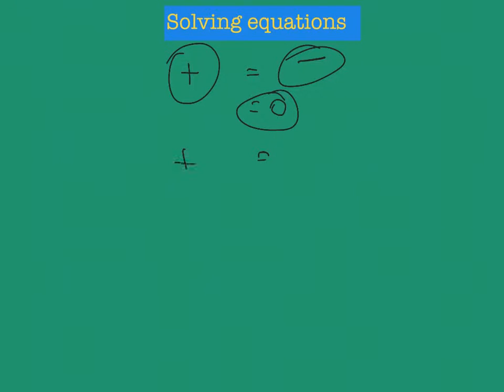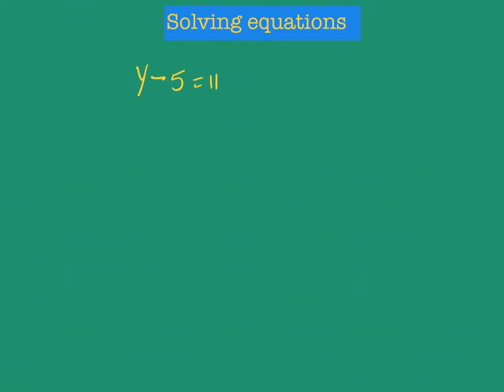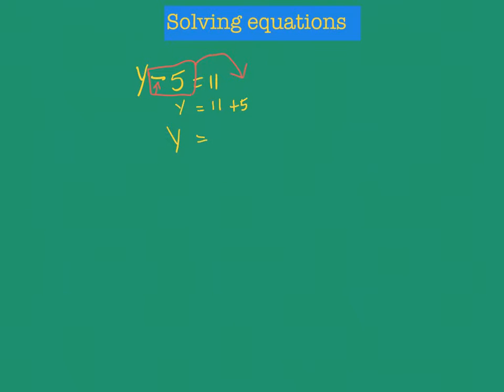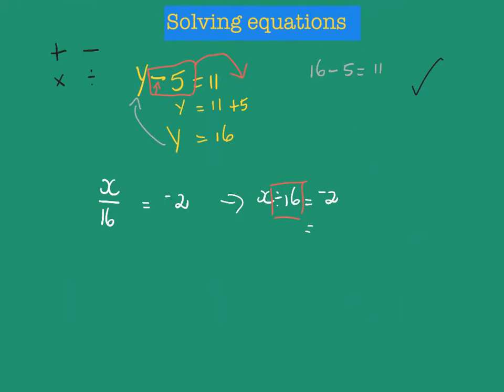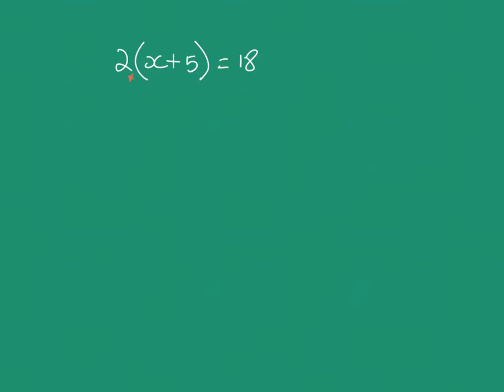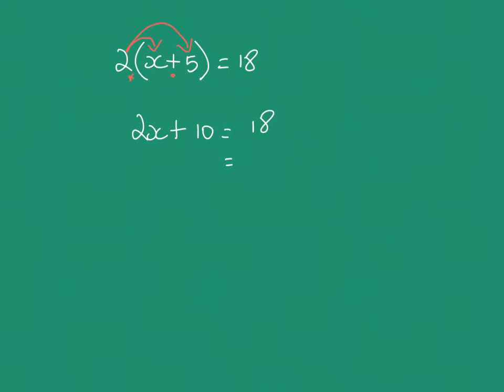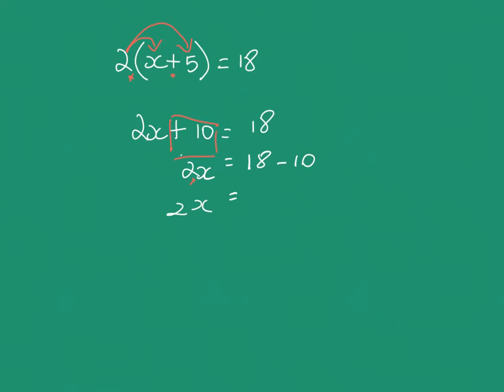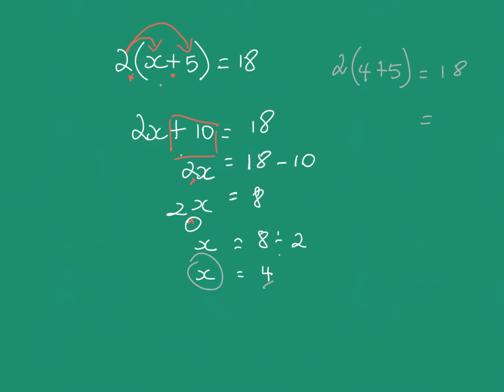Solving Equations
Solving equations, badd, maths, badd maths